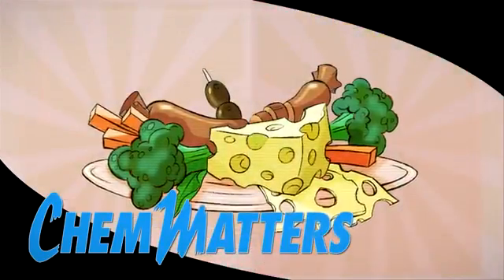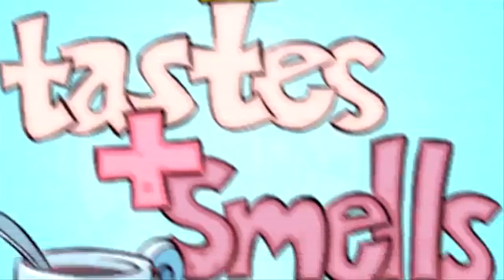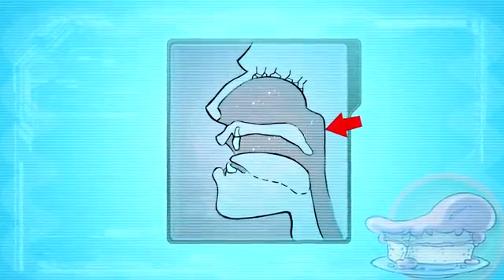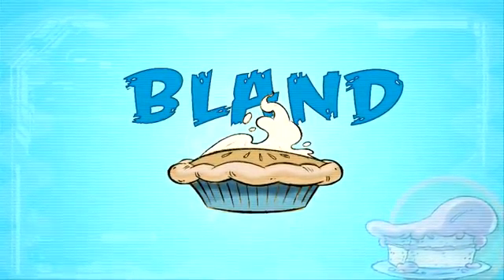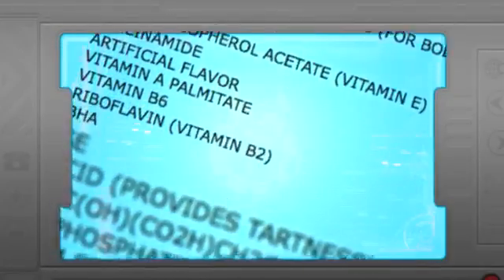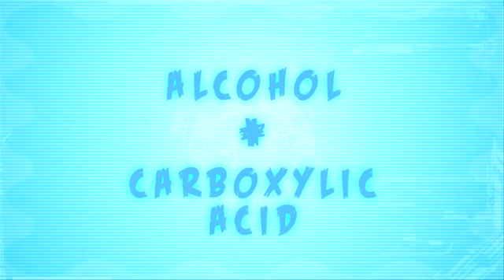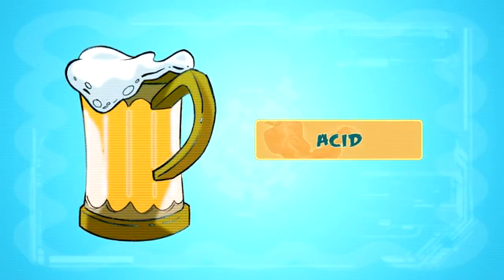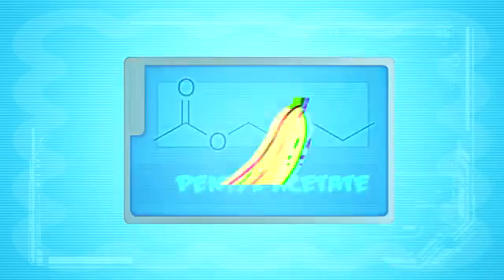chemistry in our life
in this video you see the chemistry in our life